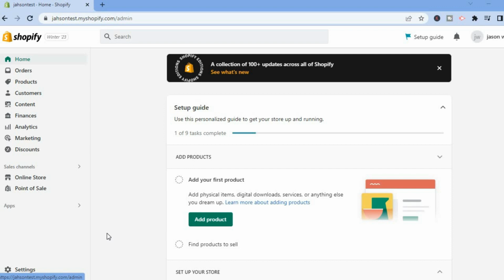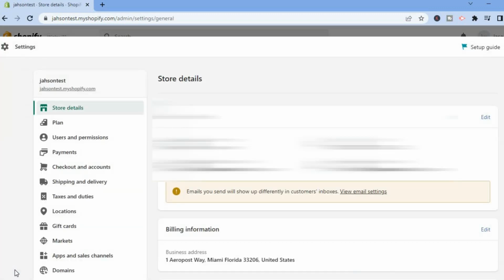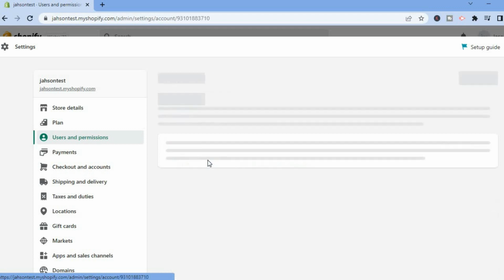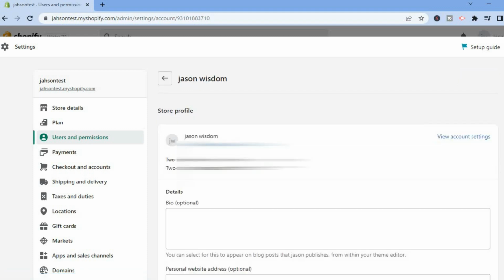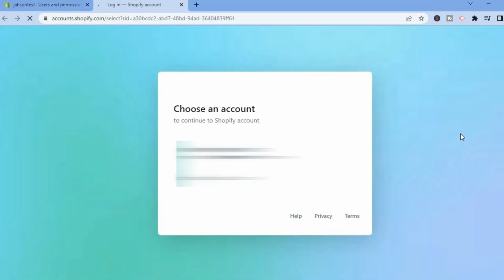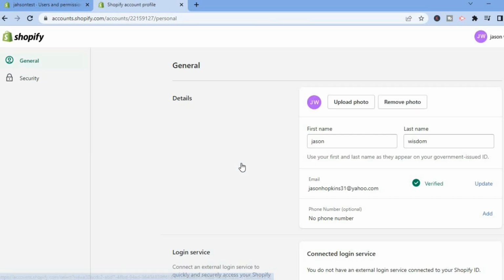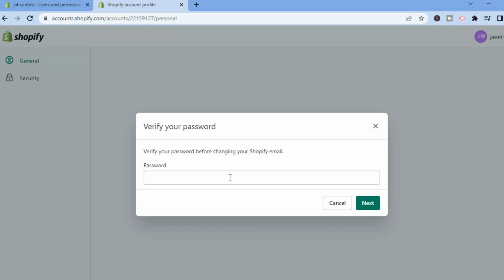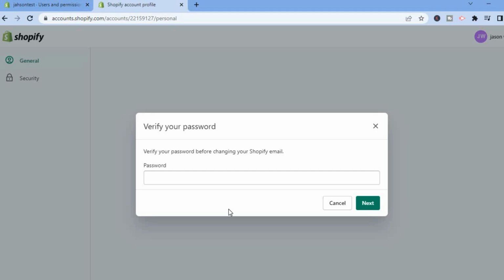HOW TO CHANGE SHOPIFY LOGIN EMAIL 2023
HOW TO CHANGE SHOPIFY LOGIN EMAIL,how to change shopify account email